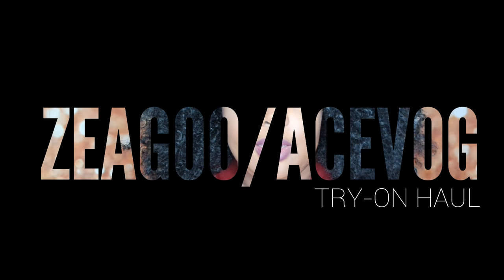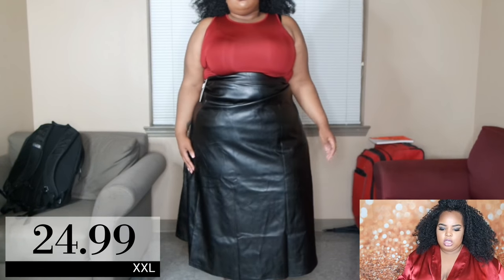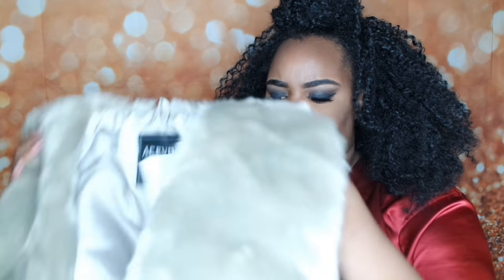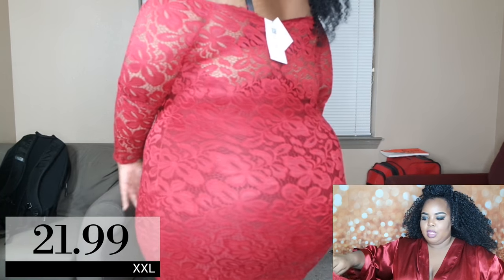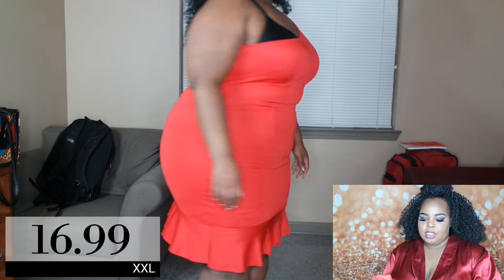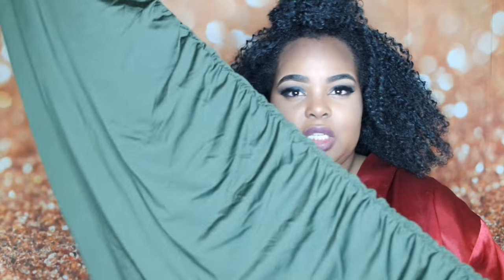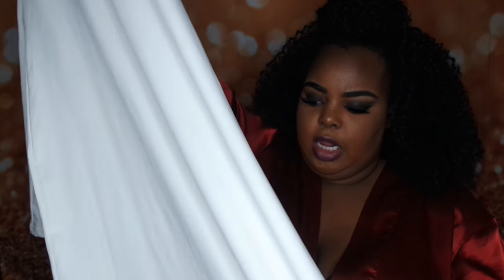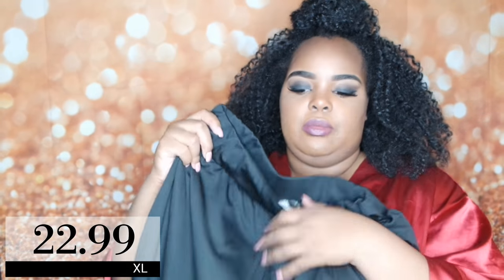Holiday Dress Try-On Haul | ft. Zeagoo & Acevog | Plus Size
1. Sweater Mini Dress | Amazon
2. Long Sleeve Lace Dress | Amazon
3. Faux Fur Vest | Amazon
4. Bodycon Party Club Dress | Amazon
5. Turtleneck Bodycon Dress | Amazon
6. 2 pcs Outfit Jumpsuit | Amazon
7. Bodycon Cocktail Dress | Amazon
8. Sleeveless Cocktail Dress | Amazon
9. Leather High Waist Skirt | Amazon
10. Mermaid Evening Dress | Amazon

Lighting Used: 14" Neewer Ring Light
Camera Used: Samsung NX3000
Video Editor: Filmora
Backdrop: eBay